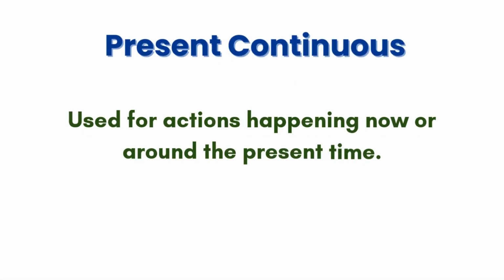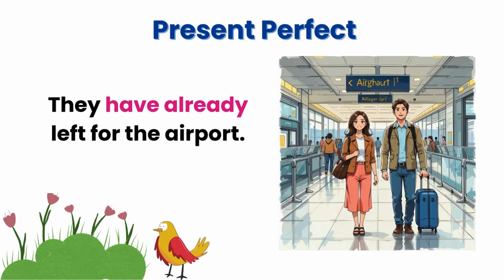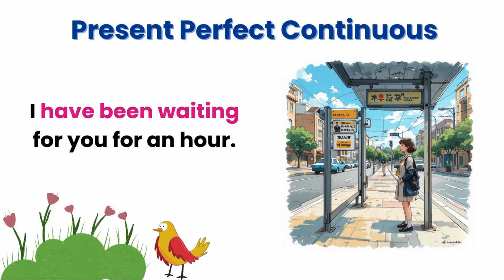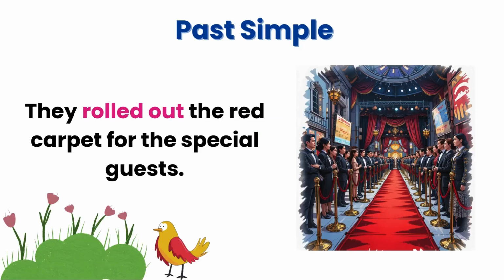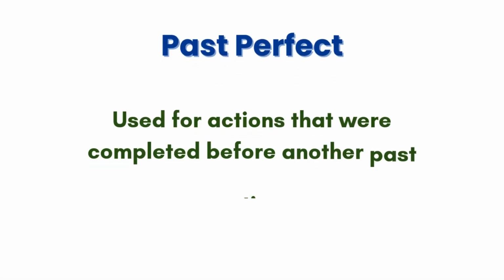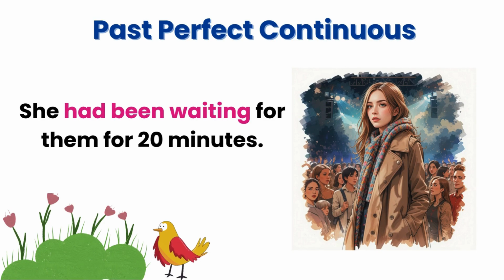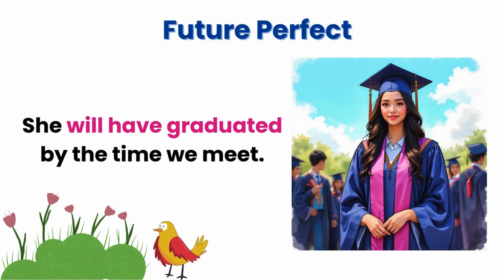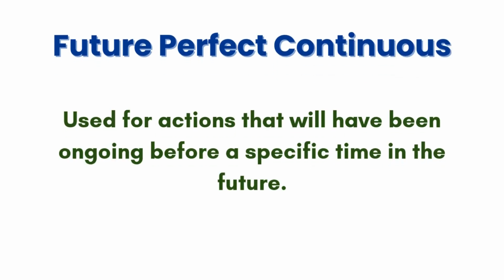Learn Present, Past and Future Tenses: The Ultimate Guide to Speaking Fluent English!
🎯 Unlock the Power of English Tenses! In this video, we’ll dive deep into the 12 tenses that every English speaker needs to master. Whether you're a beginner or looking to refine your skills, understanding tenses is key to speaking English fluently and accurately.

✨ What You’ll Learn:
The 12 English tenses explained in simple, easy-to-understand examples.
How to use each tense correctly in conversation.
Practical tips to help you remember and apply the tenses in real-life situations.
Common mistakes to avoid when using different tenses.
Bonus: How to practice and use the tenses naturally in everyday speech!

By the end of this video, you’ll have a solid grasp of all 12 tenses and feel much more confident in using them when speaking, writing, or listening in English.

🎧 Watch, repeat, and practice with us to become a tense master and speak English with ease!

Time Stamps:
Present Simple - 0:00
Present Continuous (Progressive) - 1:39
Present Perfect - 3:18
Present Perfect Continuous - 4:52
Past Simple - 6:36
Past Continuous (Progressive) - 8:01
Past Perfect - 9:39
Past Perfect Continuous - 11:23
Future Simple - 13:17
Future Continuous (Progressive) - 15:07
Future Perfect - 17:17
Future Perfect Continuous - 19:15